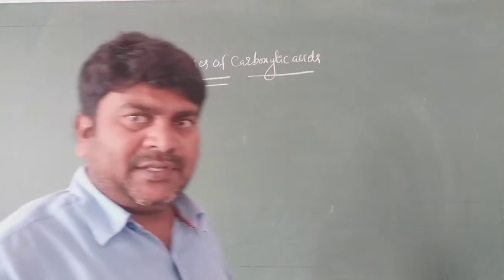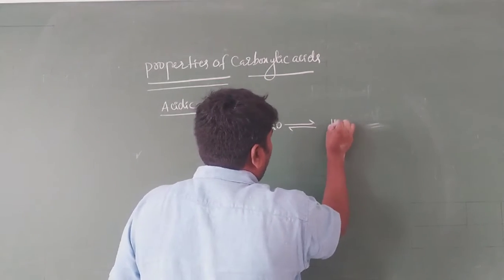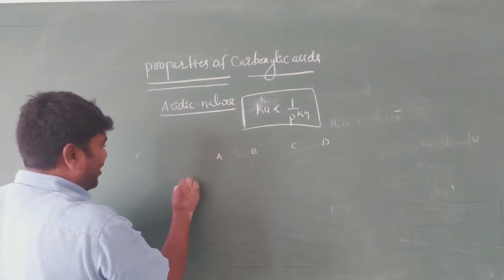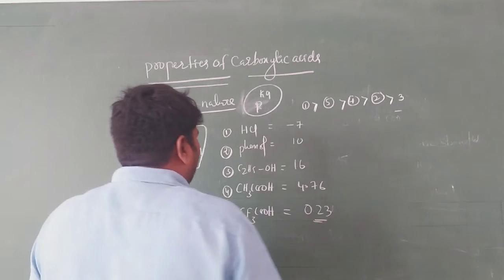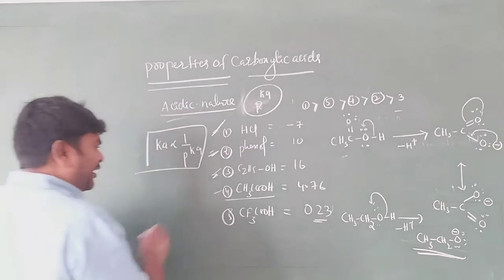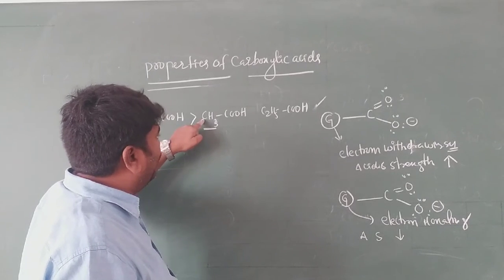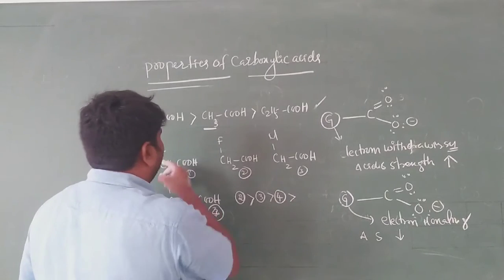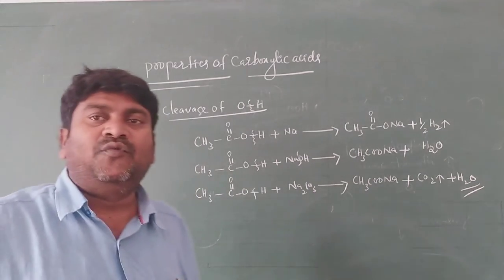carboxylic acids 03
properties of carboxylic acids